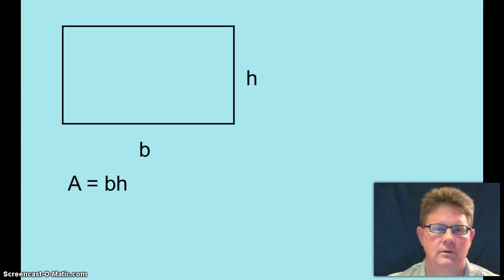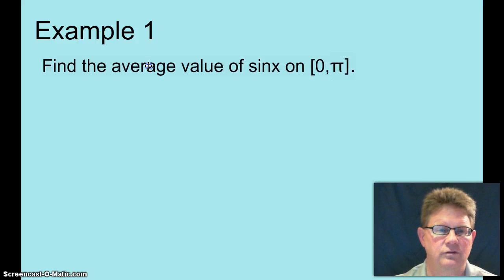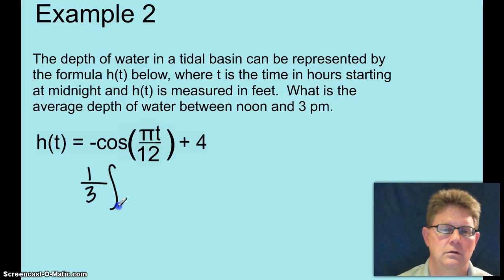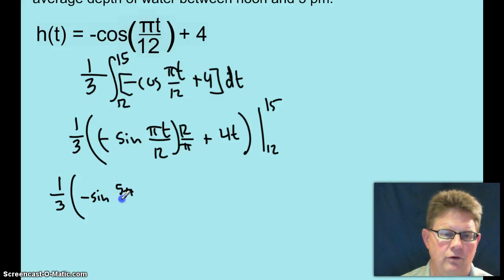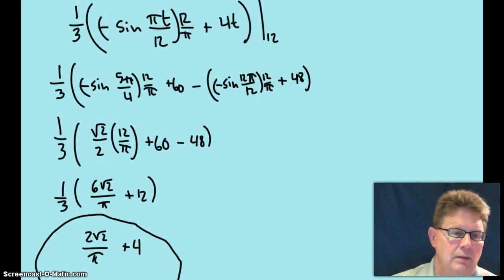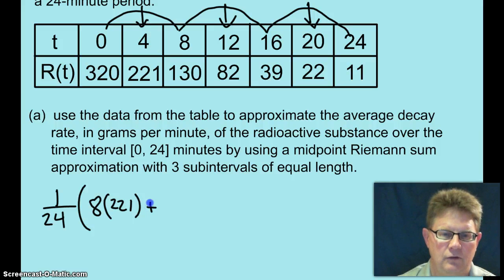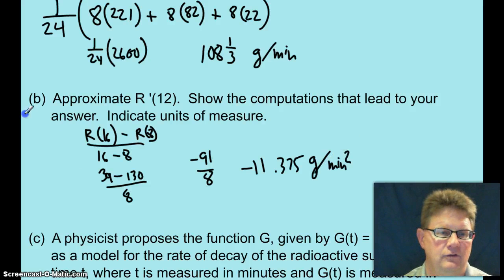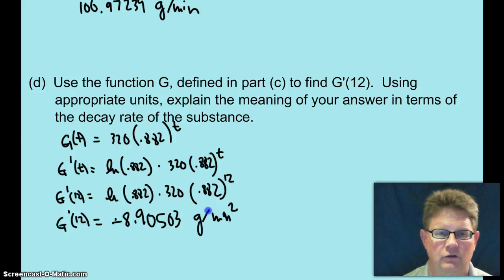Def Integ pt 1-Average Value of a Function